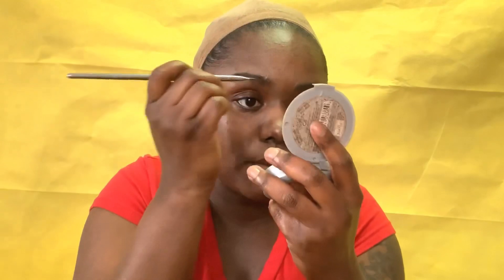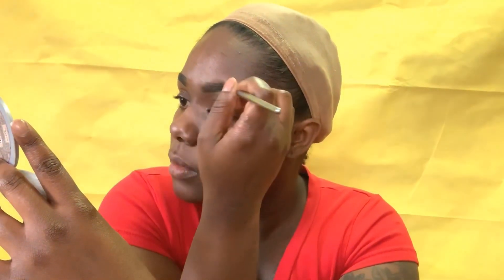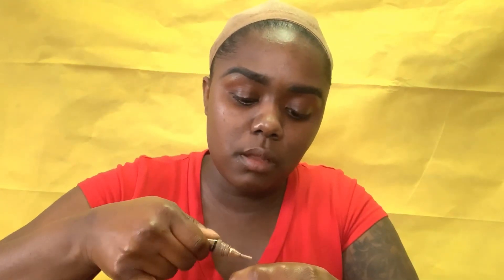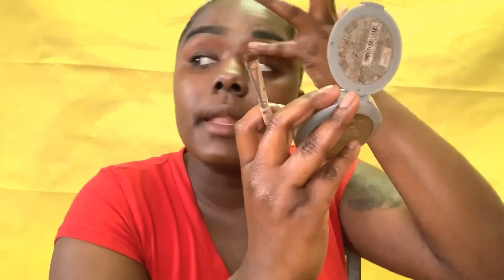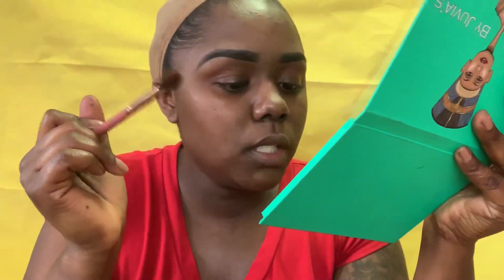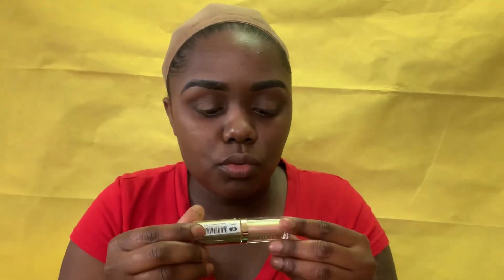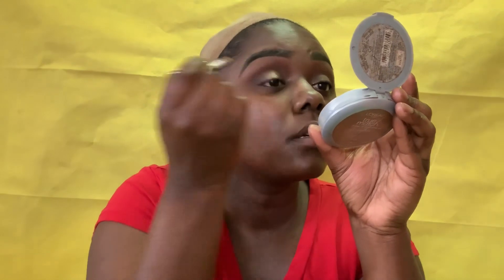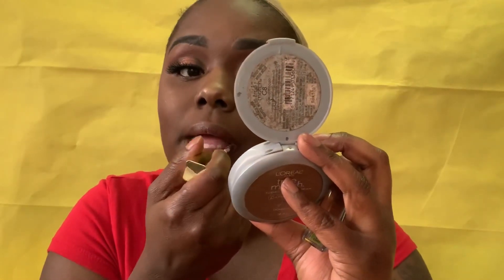AMAZON GOLD CURLY WIG REVIEW | BeautyByBoochie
Heyyyy Beauties!

You asked and you shall receive! Please say hello to my latest and greatest wig Tatianna🌞💁🏾‍♀️ with a full detailed tutorial☺️

She gave me ALL kinds of vibes!

If you want her use the link below🤗

SC: niqueaboo1013

Amazon link: AISI HAIR Synthetic African American Wigs Kinky Curly Hair Wig with Bangs Brown Blonde Mixed Wig Short Curly Wigs for Black Women Heat Resistant Fiber Afro Curly Wig